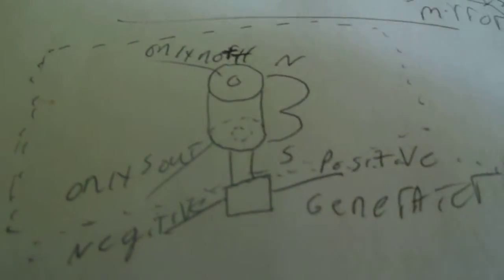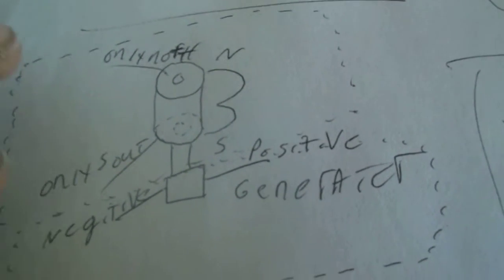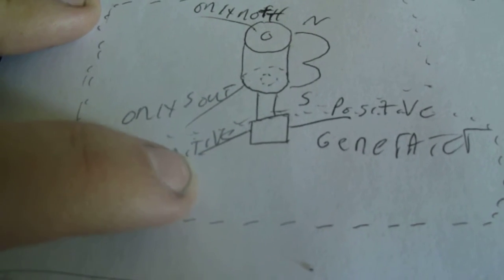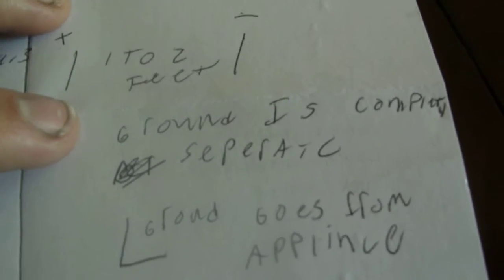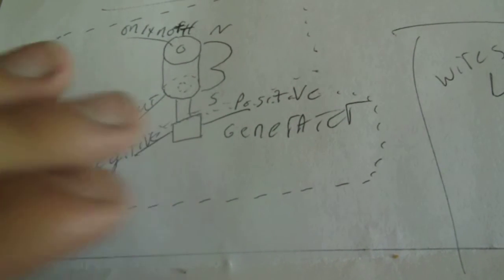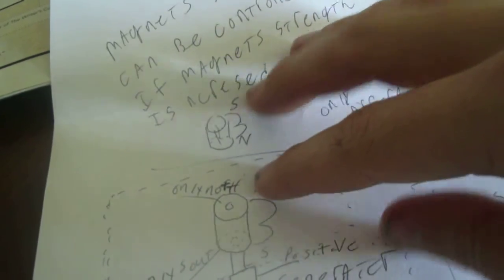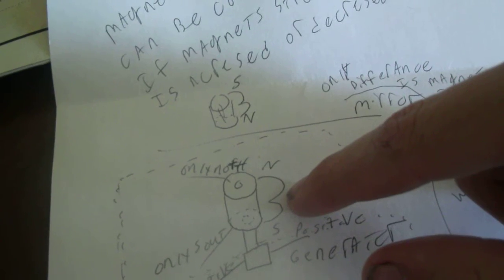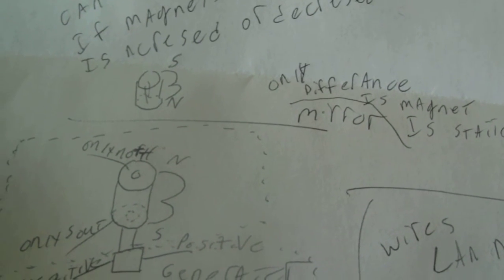higher detailed video on how to get free energy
detailed video on how to get free energy
i believe that if we move in this direction we can power the world and create world piece